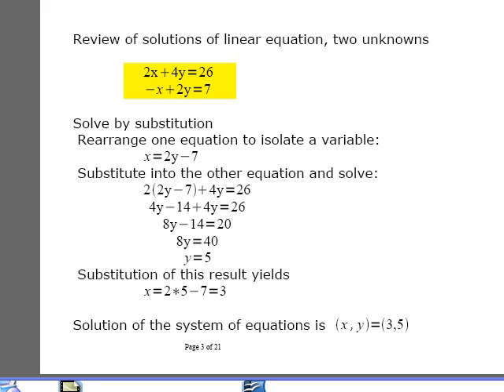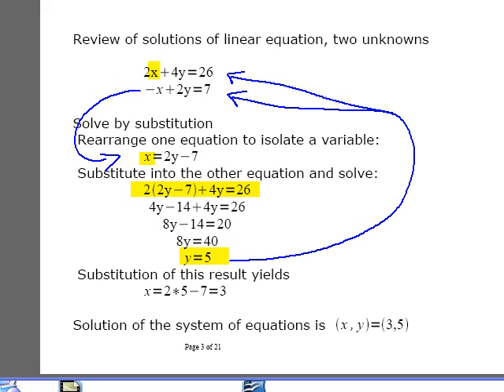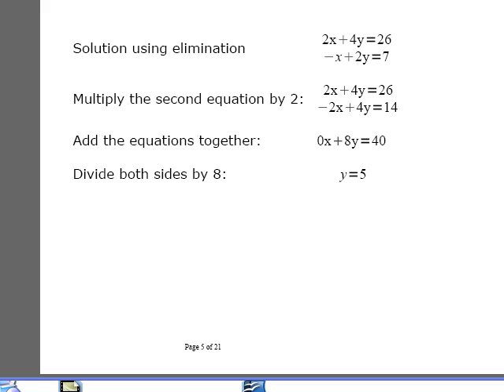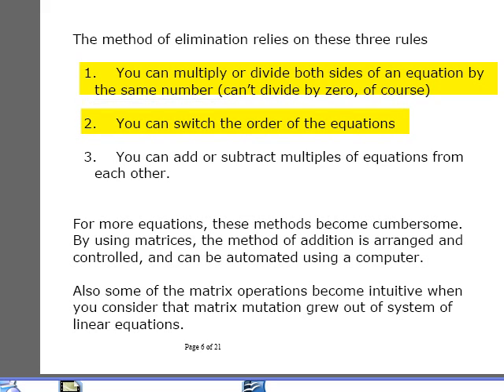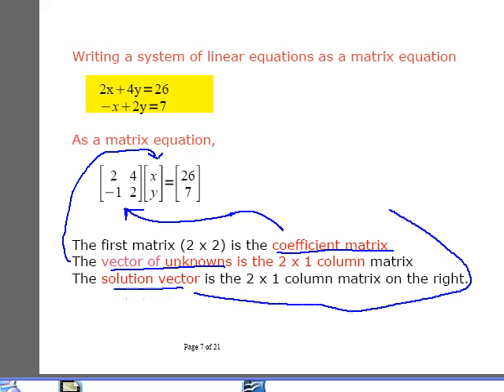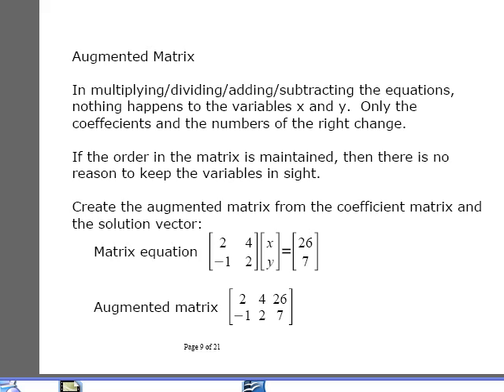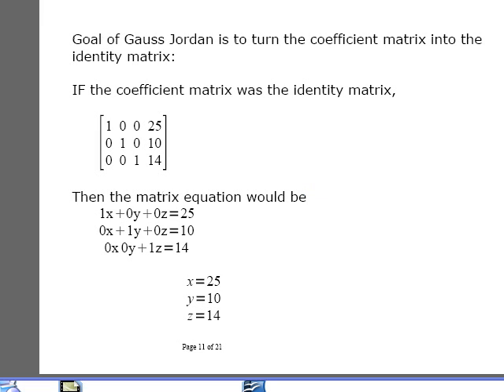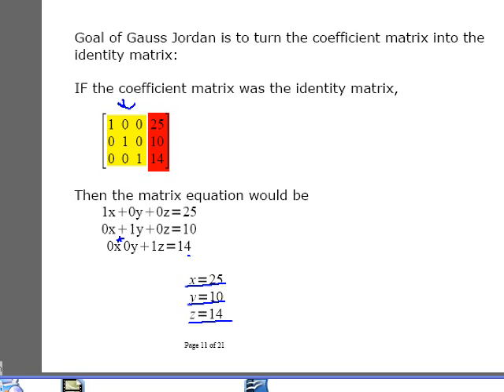Math107 Ch5g Gauss Jordan part 1